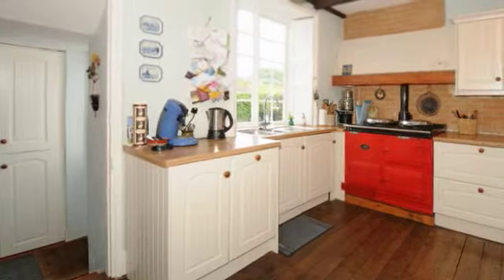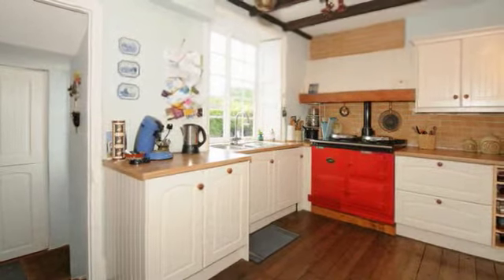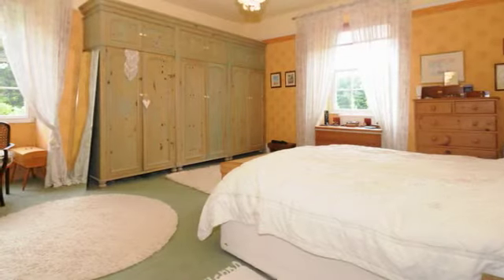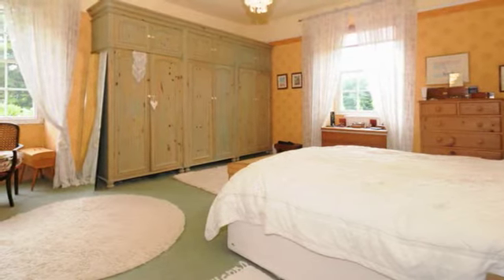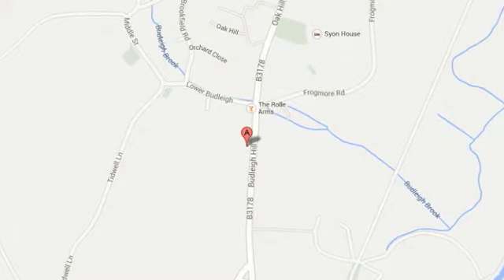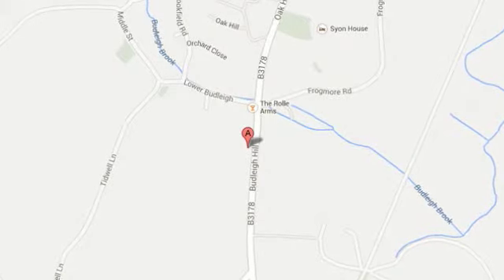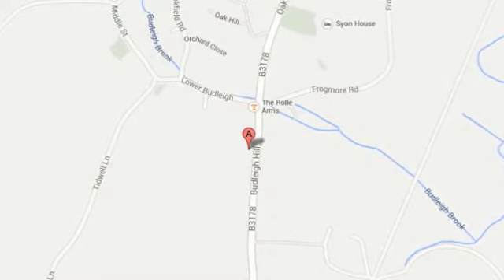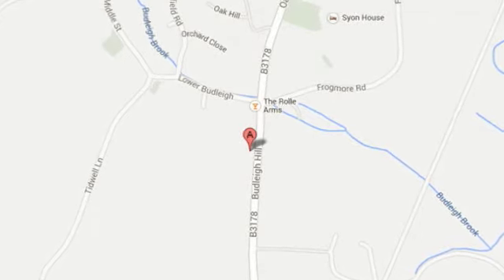413236 Budleigh Hill